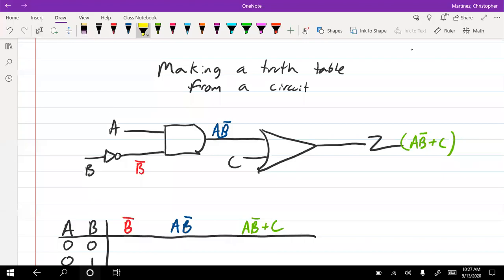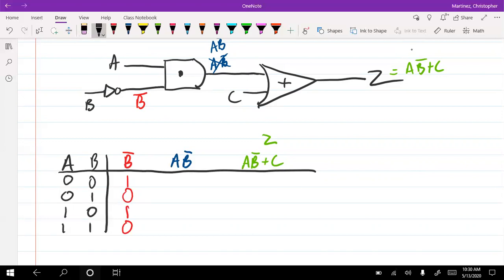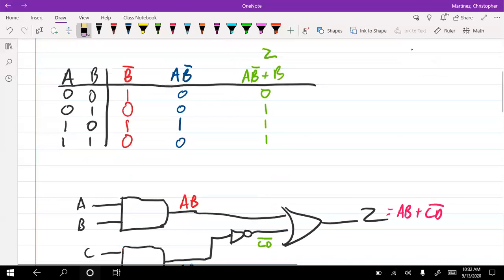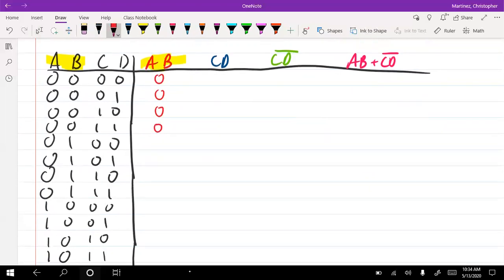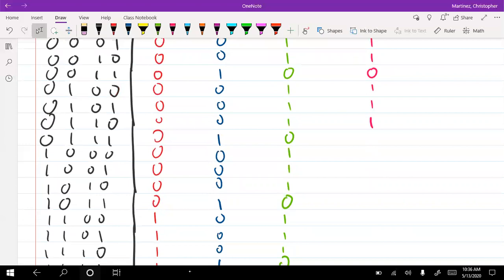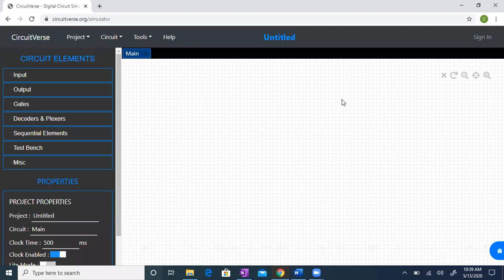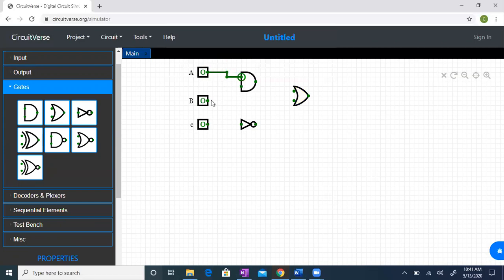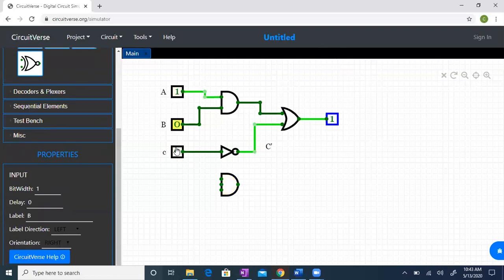Module 2.2 Making a Truth Table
Learn how to take a logic statement and create a truth table

Computer Engineering